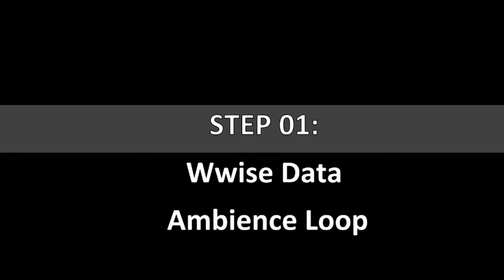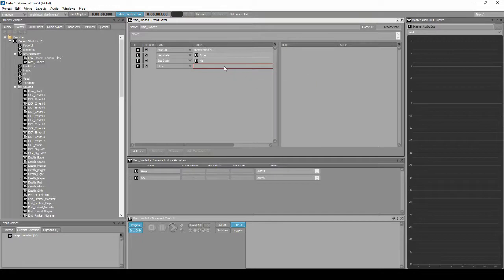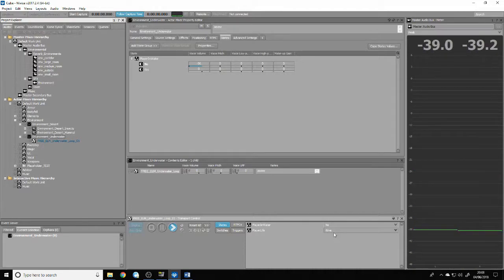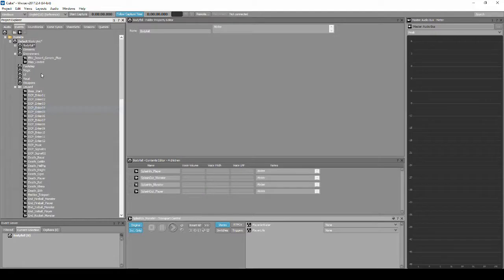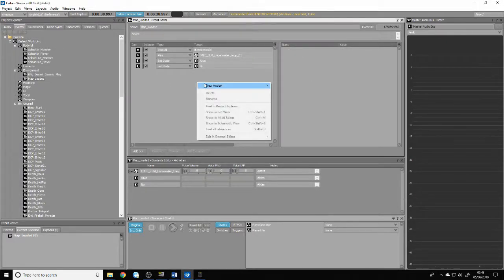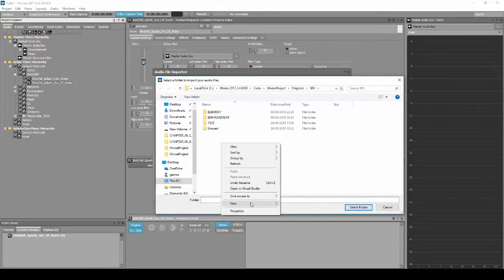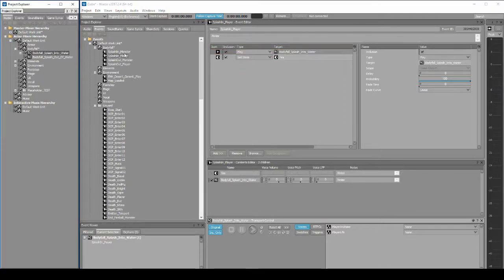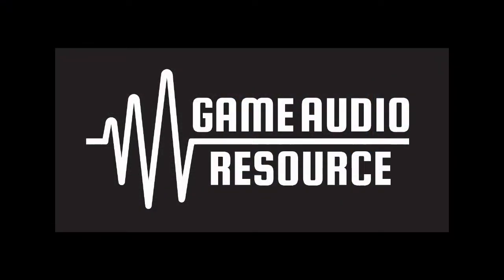CUBE Wwise 2018: Chapter 06 D - Environment: Underwater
In this next video we look  at setting unique data for when the player character is underwater.